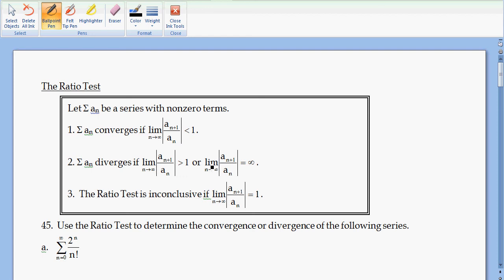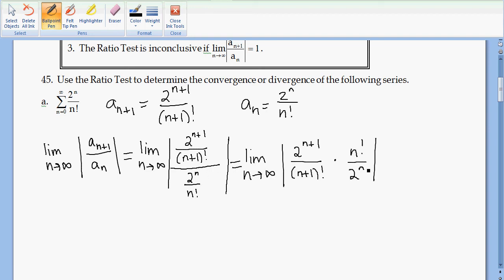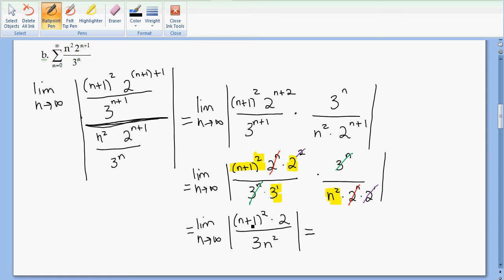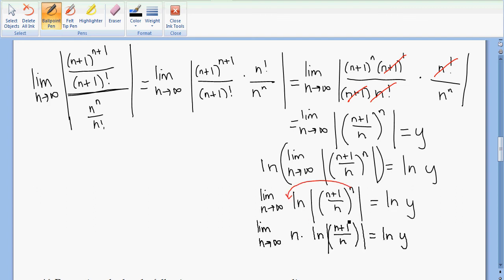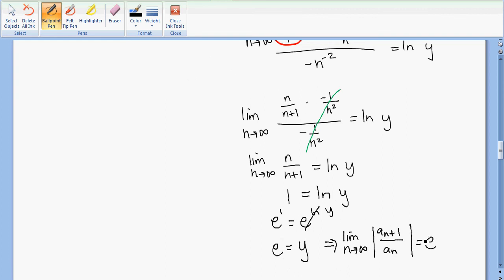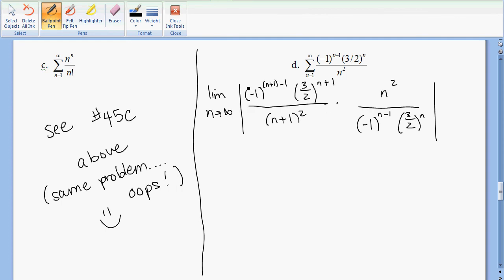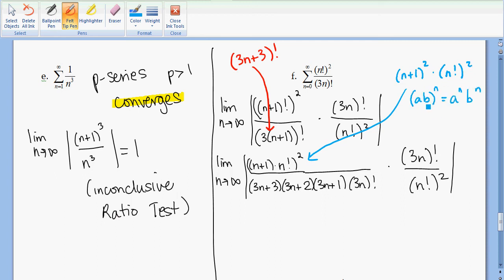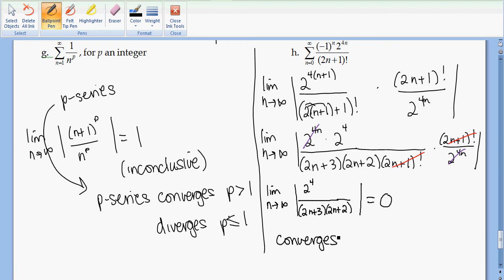RatioTest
Ratio Test for infinite series